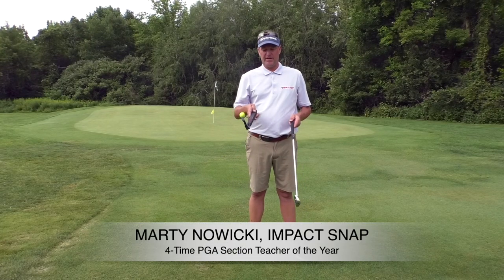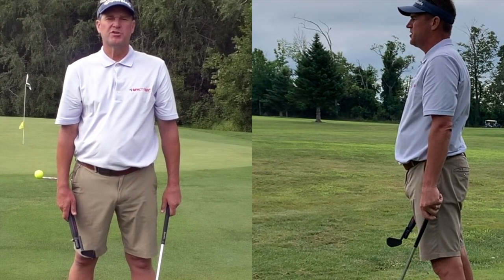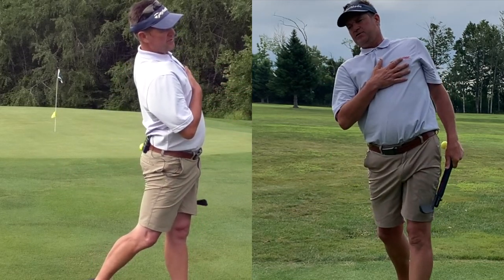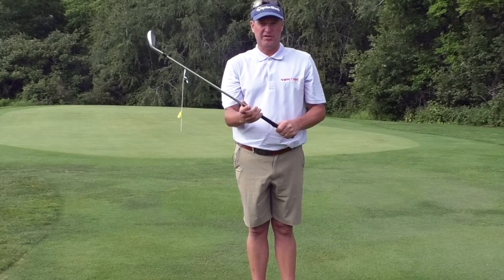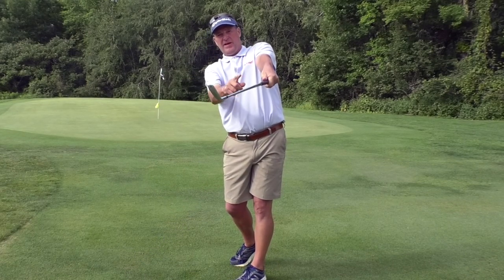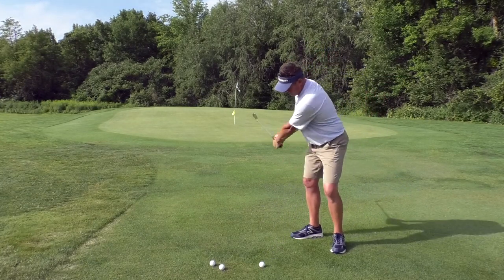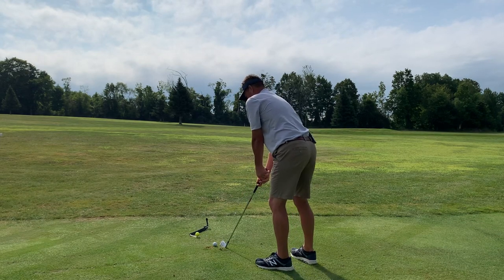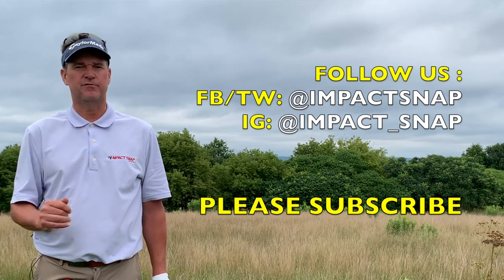IMPACT SNAP to Ball Striking - Golf Swing Training Series Part. 5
IMPACT SNAP Training Program 2.0 Final video incorporating everything into hitting a golf ball with your wedge.. video 5 of 5 in our new IMPACT SNAP Training Series.